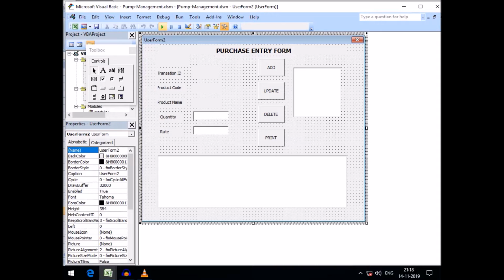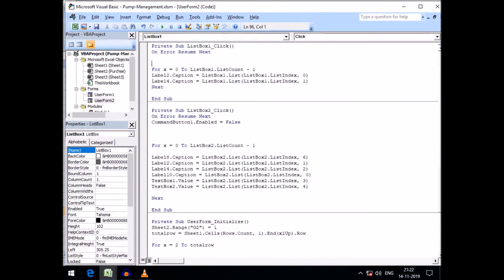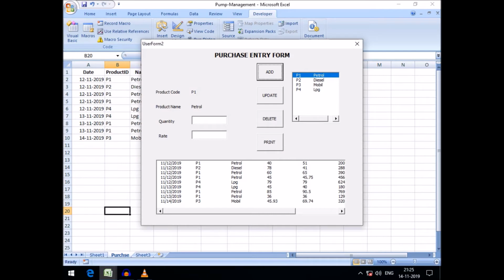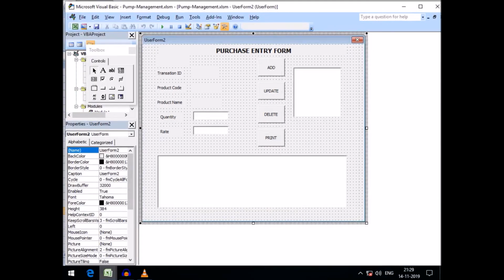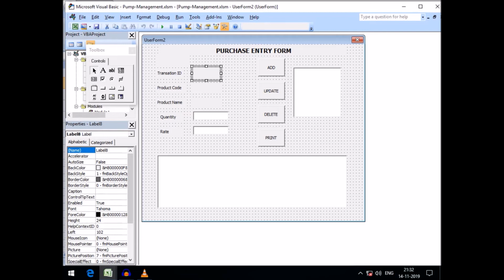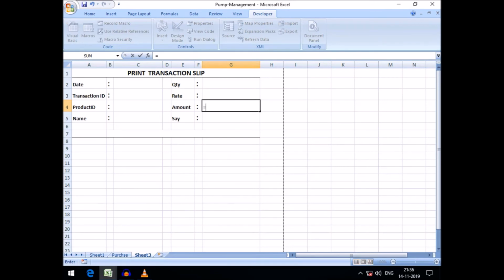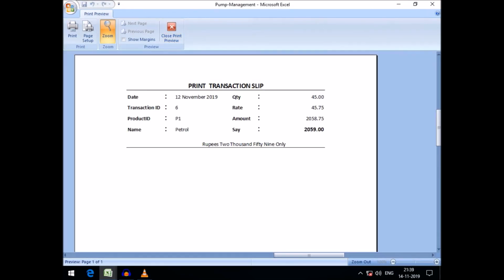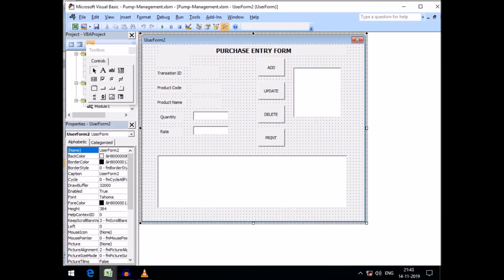How to Print Transaction Slip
Friends , here you find the most easiest way to enable and disable controls  of user form for creating a more user friendly interface and also find the steps to print the specific records selected from a list box . Finally find a module to convert any number into words. Hope this will be helpful for excel vba beginners as well as advanced learners.